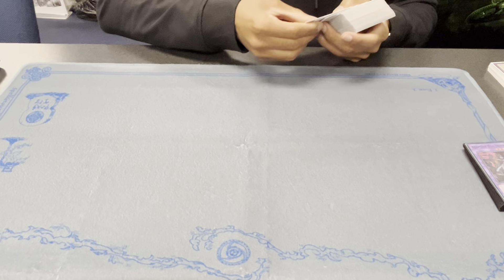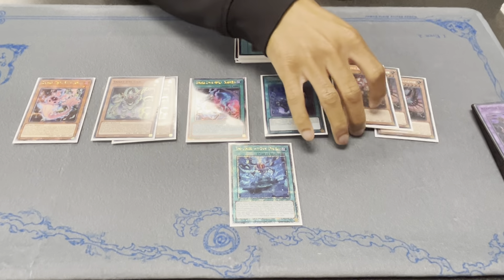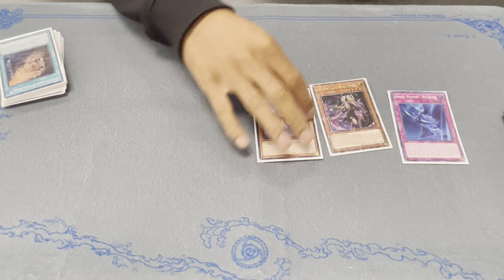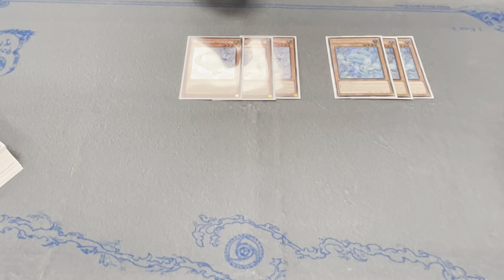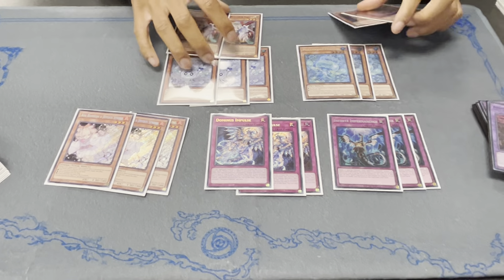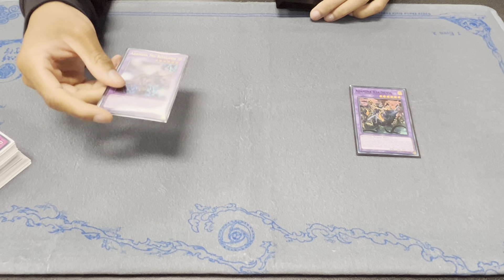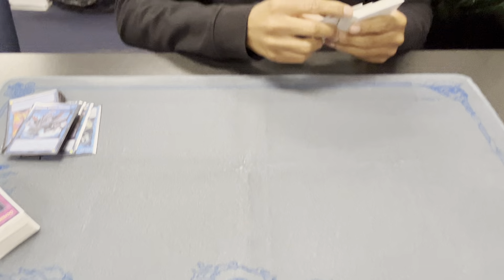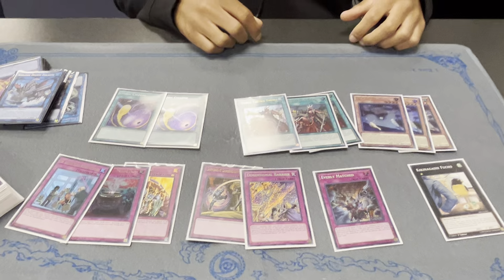Top 8 Snake-Eye Azamina Fiendsmith Portsmouth ROTA Case Tournament ft. Anthony White